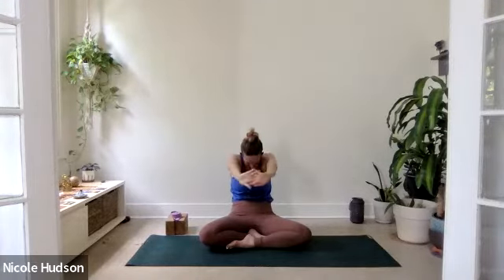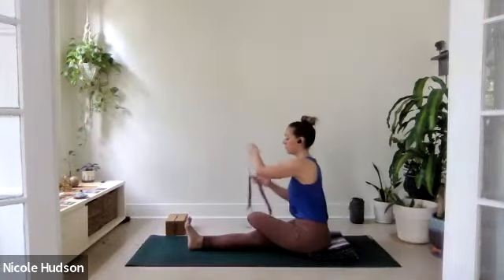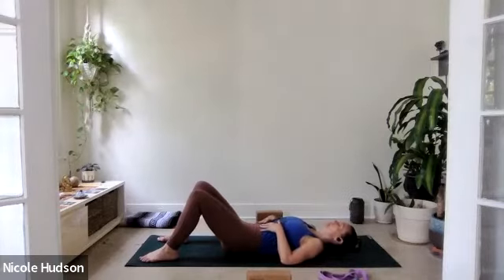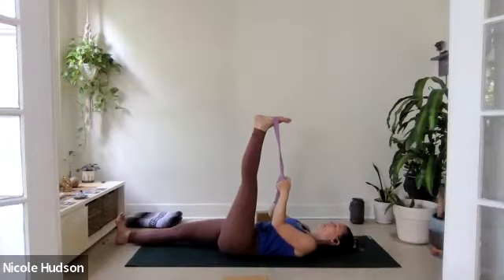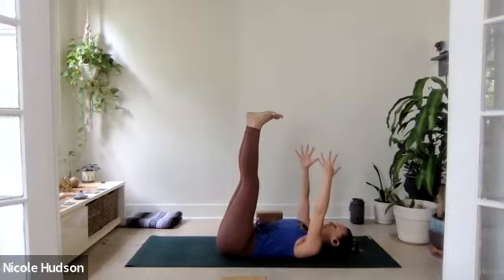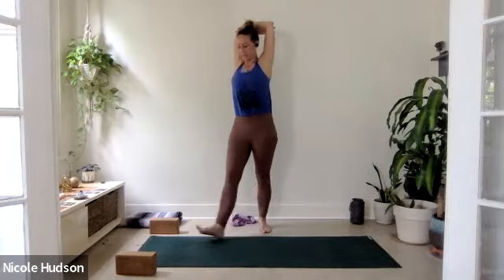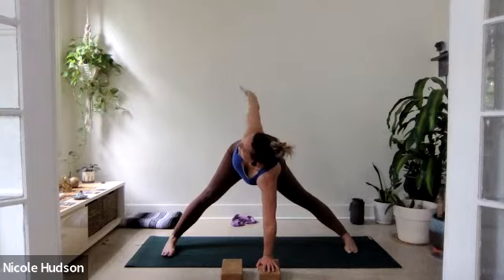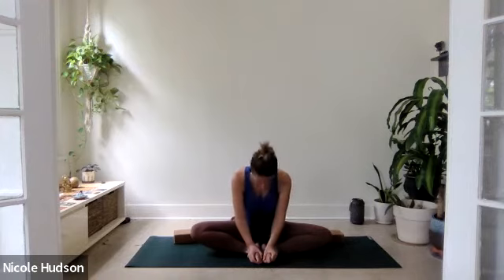WanderFreely Gentle Flow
A Gentle Flow to connect in with your breath and body.

Recommended Props:
- Yoga Mat
- Strap
- Block(s)
- Blanket or Towel